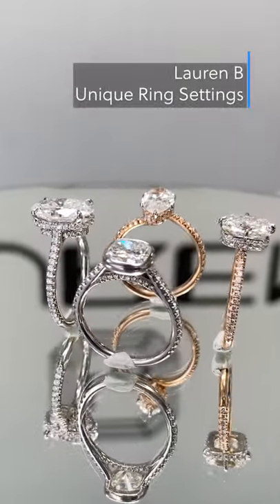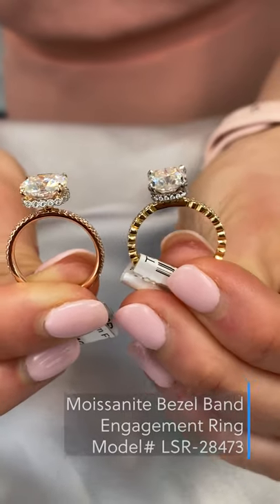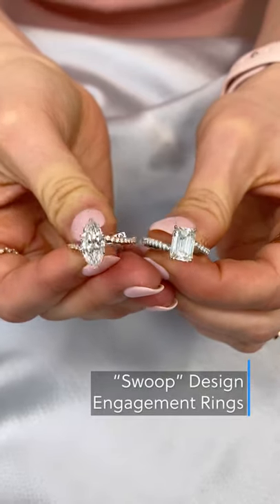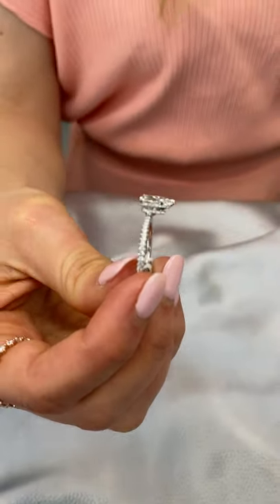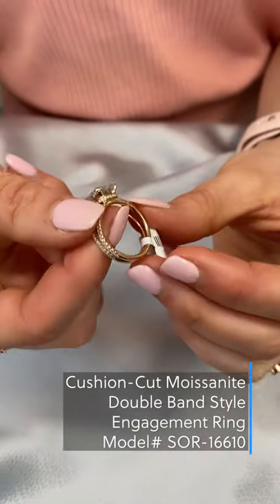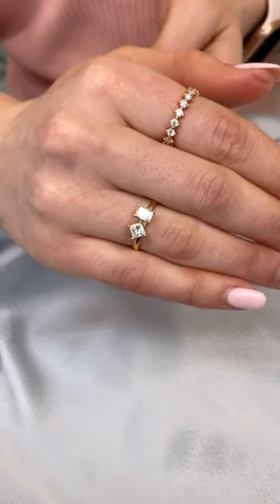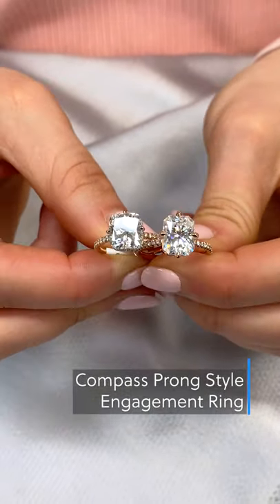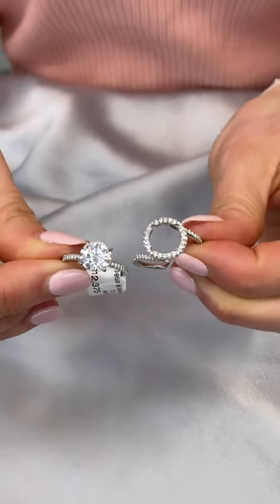Unique Ring Designs by Lauren B: Lauren B Education Shorts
In this video we go over some unique ring designs to consider when searching for your engagement ring. While many of our clients are drawn to our classic ring styles, some may be after something with a more unique touch.  Keep in mind many of our unique ring designs can be based on our popular ring settings and that extra touch of detail is all you need to make your engagement ring unique.  Some of the ring designs we go over in this video are:
Bezel Signature Wrap
'Swoop' Engagement Ring Design
Double Signature Wrap Design
Double Band Style Rings
Diamond Duo Rings
Compass Prongs
Halo Insert Design